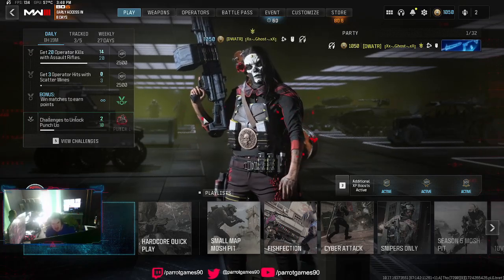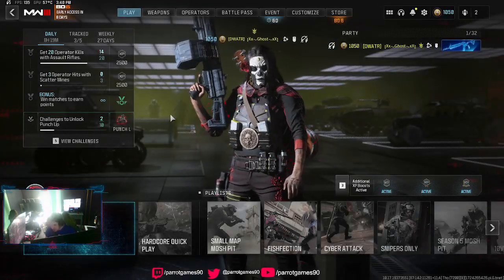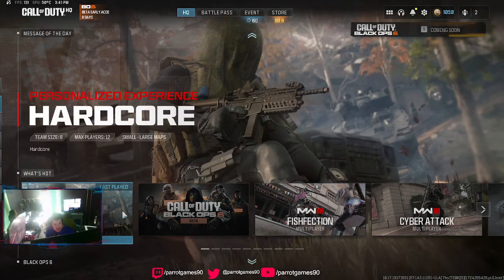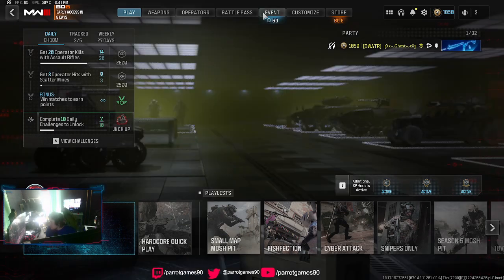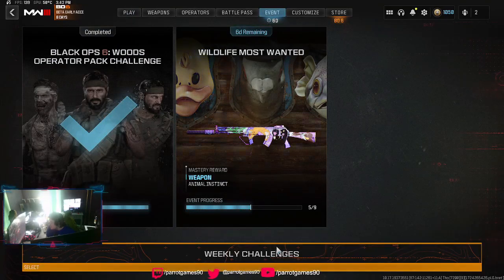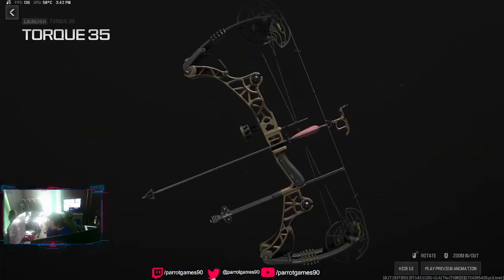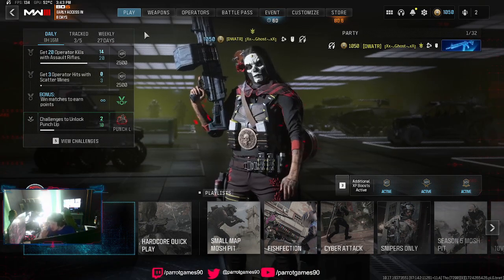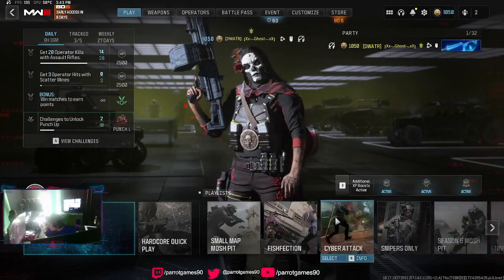reload mw3 update out now